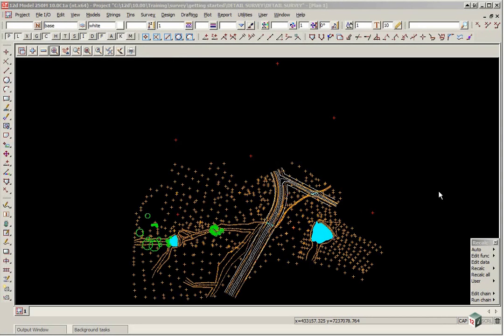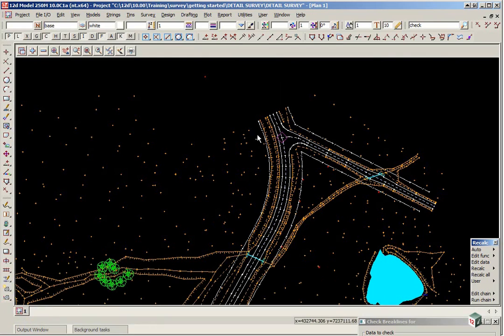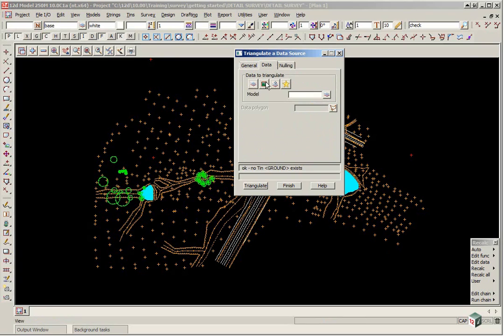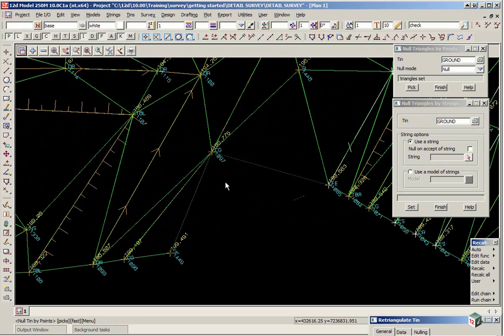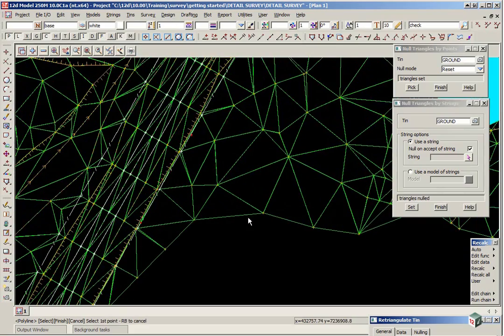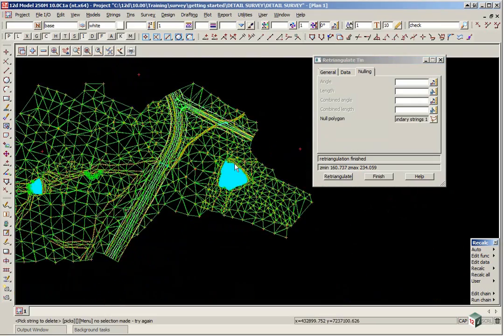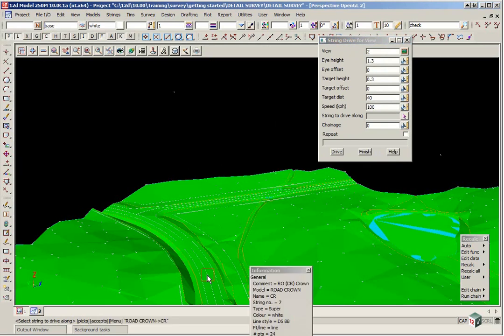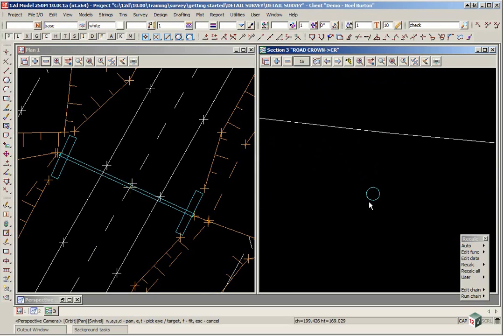12d Model - Detail Survey - Triangulation (Getting Started for Surveying)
The Getting Started for Surveying video series is designed to give new 12d Model users a basic understanding of the Survey-based features of 12d Model software.

This video provides an overview of detail survey triangulation in 12d Model.